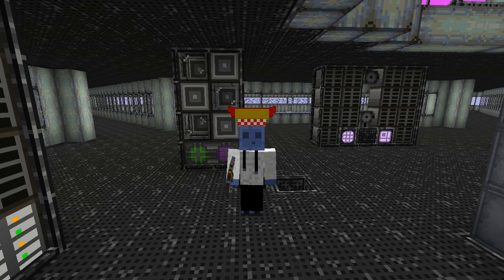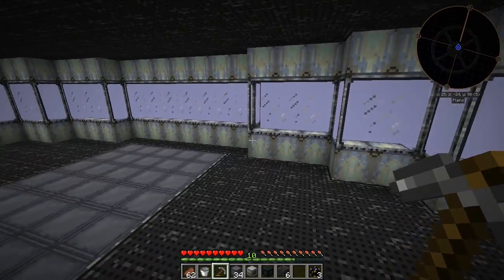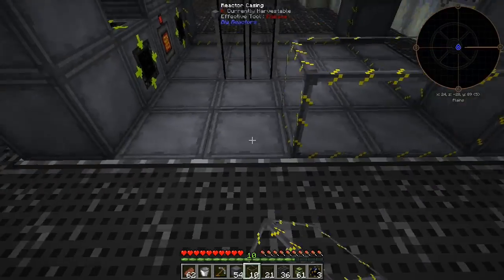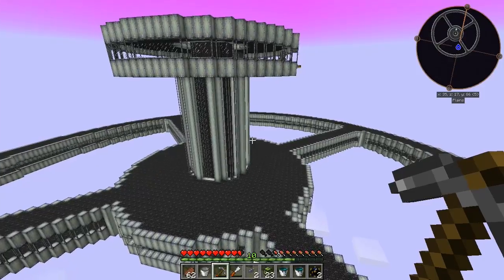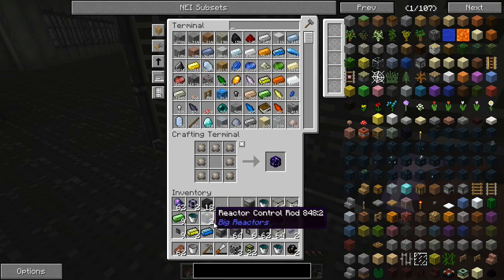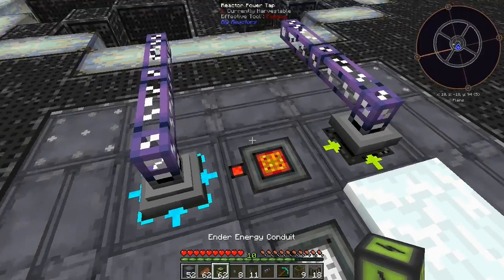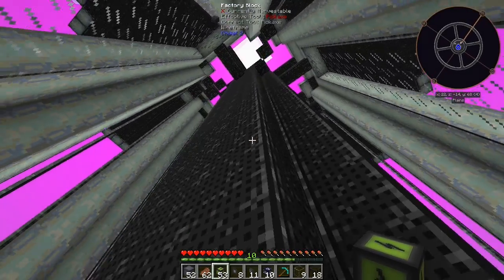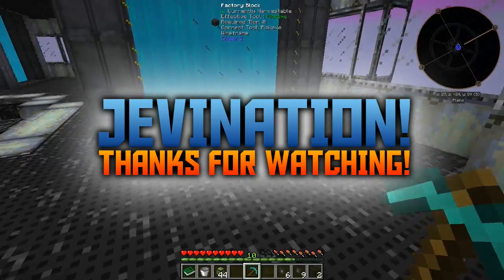Hermitcraft FTB: FINALLY! SOMETHING WORKS! Ep. 15 (Hermitcraft FTB Infinity) | iJevin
☆ ▬ Video Info ▬ ☆

Hope you enjoy the video, we are finally able to move on with stuff!

►––– Support –––◄

►––– Links –––◄